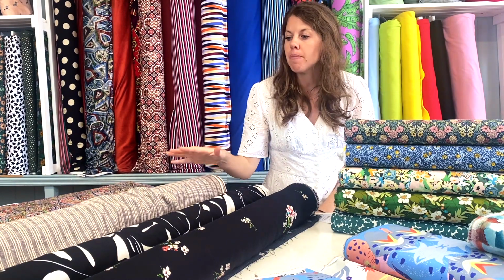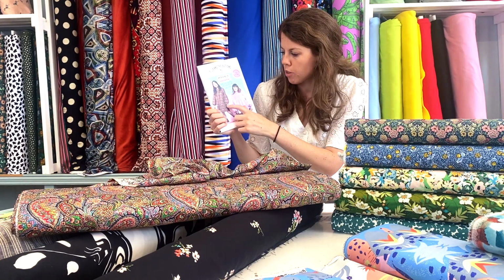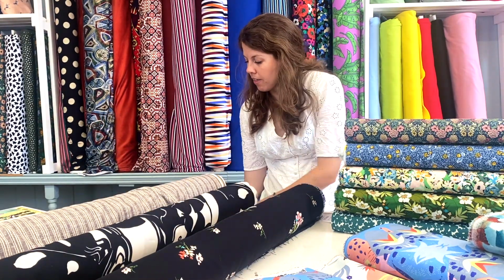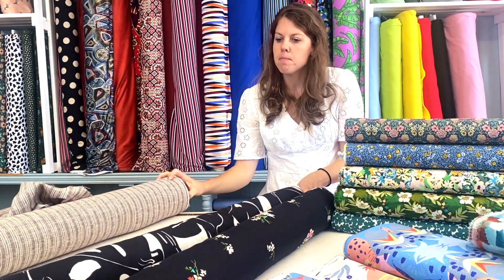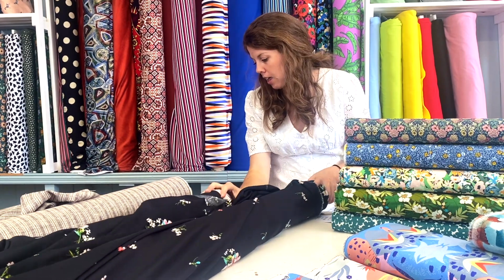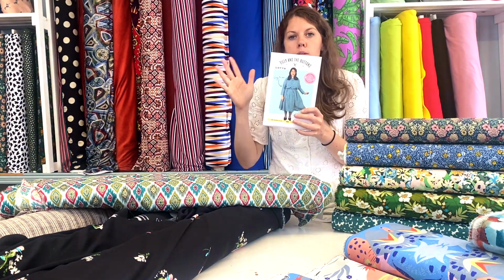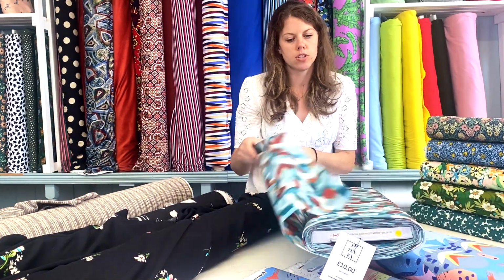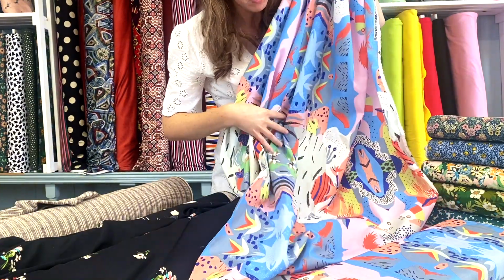New arrivals September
Here's Emily guiding you through our extensive new arrivals section in our dressmaking department.
She's got some useful tips for you on how to use the right fabric for your project and can offer some great pattern + fabric combination ideas.
Still- if you're unsure which fabric to use, feel free to use our free sample service and check out these stunning new arrivals in real life!